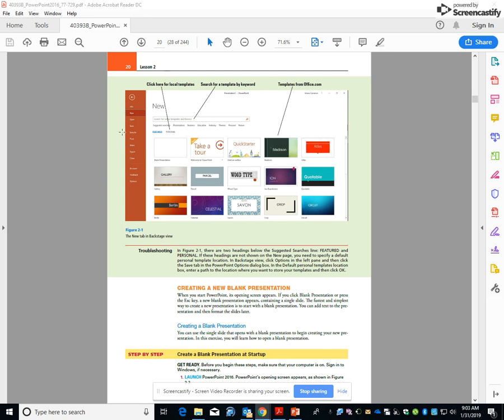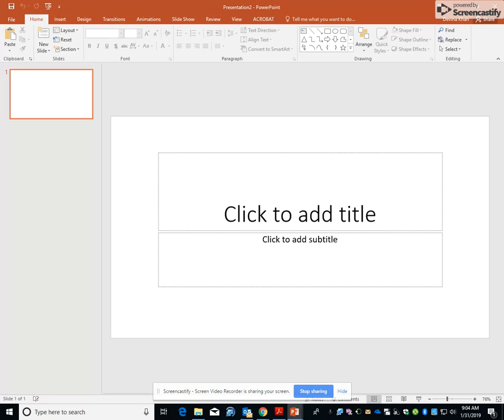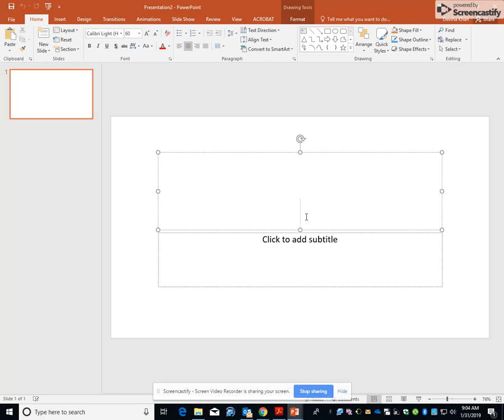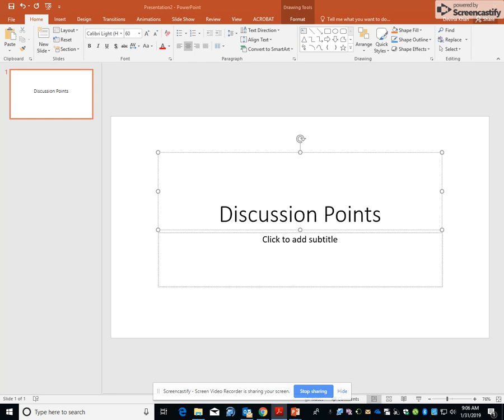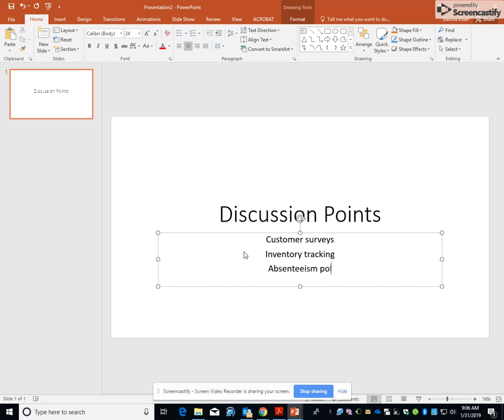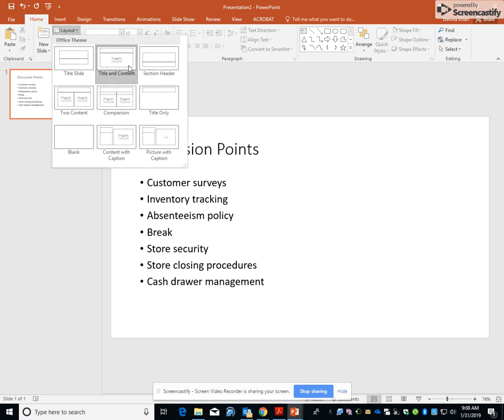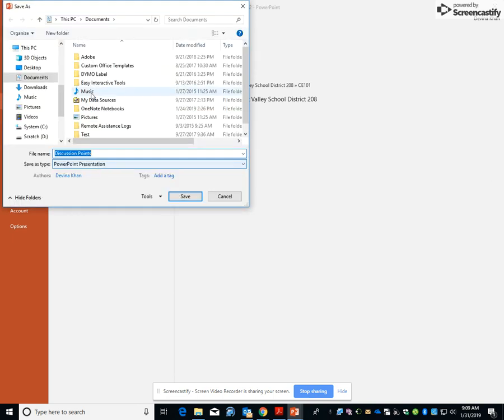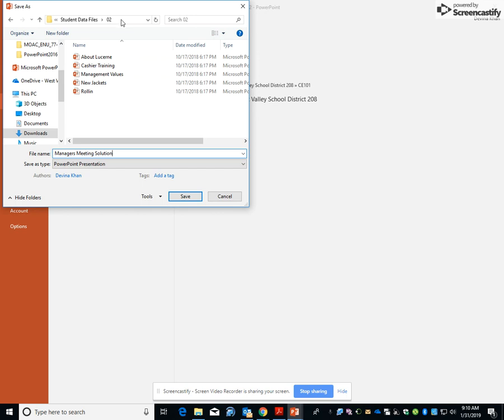PPT Lesson 2. Pages 20-23